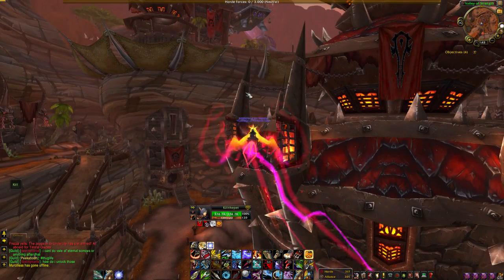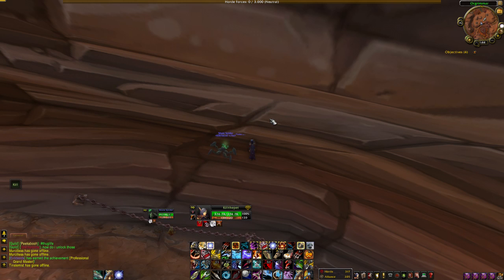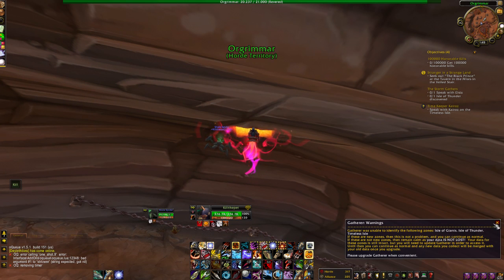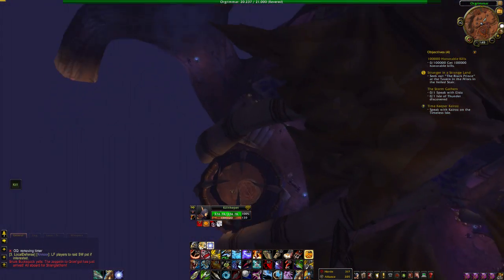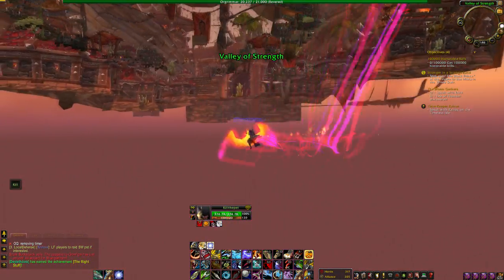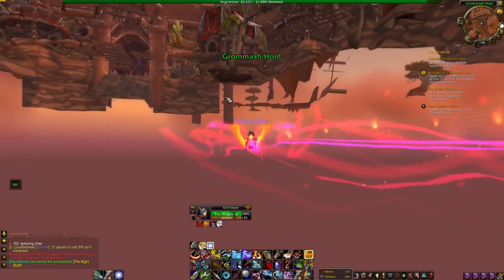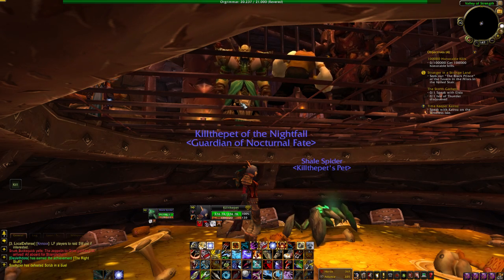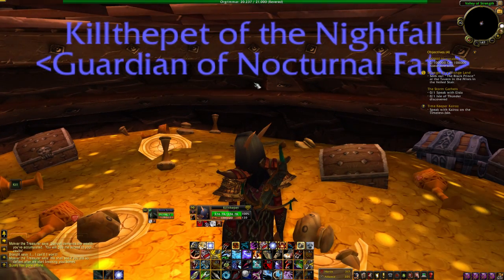How to Get Underneath the Orgrimmar Bank - WoW Glitch 5.4 - Dubisttot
Like usual blizzard patched a glitch, however there has already been a new way discovered.  Make sure to show this glitch off to all of your friends!

Disconnect Macro - /run for v=1,500 do for i = 1,GetNumFactions() do SetWatchedFactionIndex(i) end end

The music in this video was provided - Make sure to check him out! He has a lot of great songs on his channel!